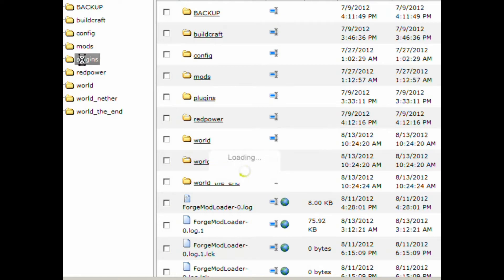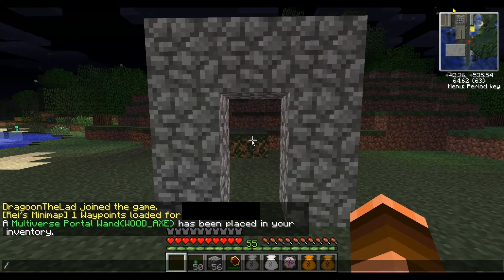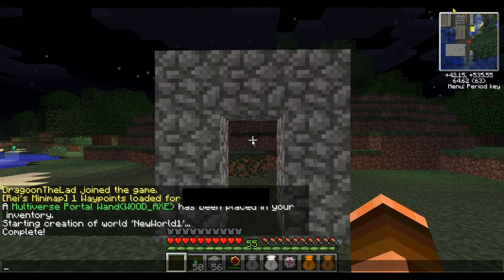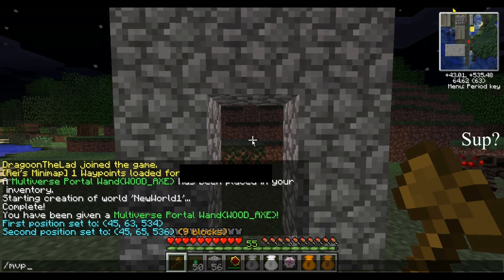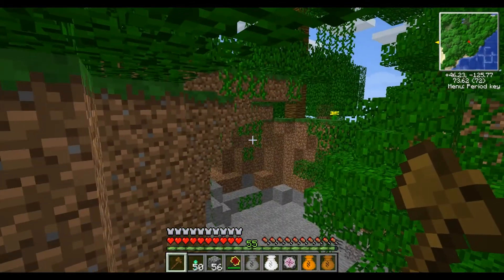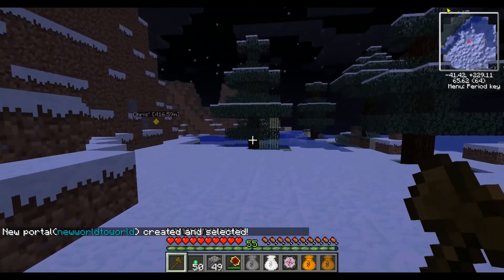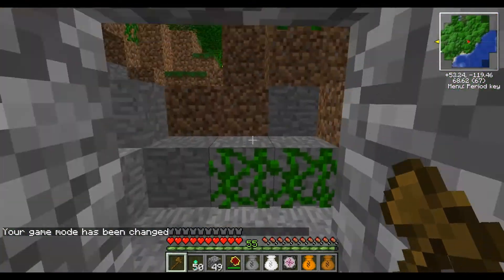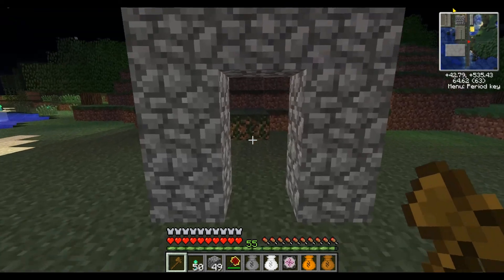Minecraft Multiverse (Mod) - Installation Tutorial (PC)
This will teach you how to install and run the Multiverse mod (with the recommended Multiverse Portals add-on mod). . A follow up video will demonstrate some of the advanced features. To add terrain generators, simply drop them into the plug-ins folder and run the command /mv gens (after a server restart). New worlds can then be created with the generator. The second method mentioned in video to teleport between worlds is to type in /mv tp WorldName and you will return to the spawn point of that world.